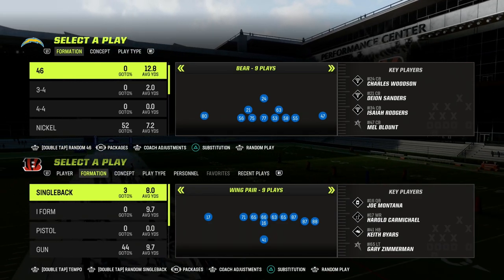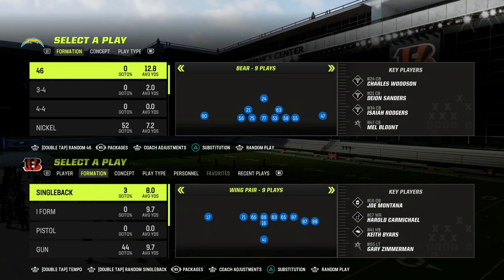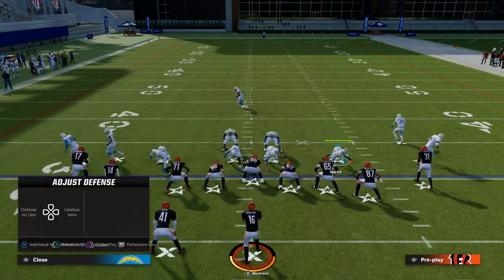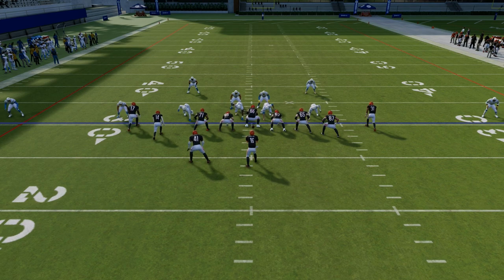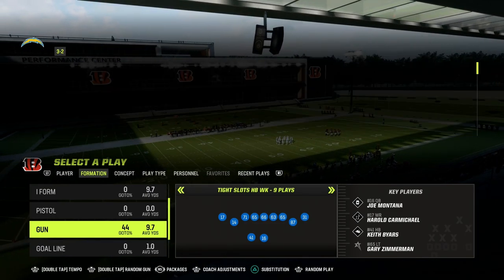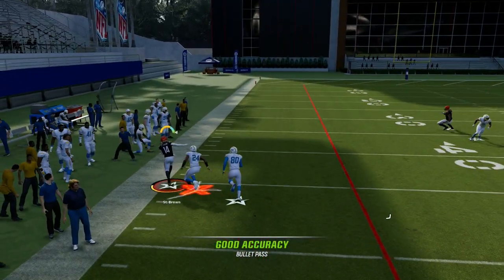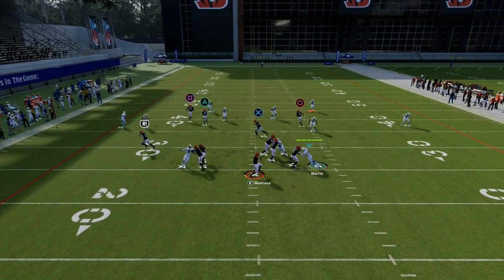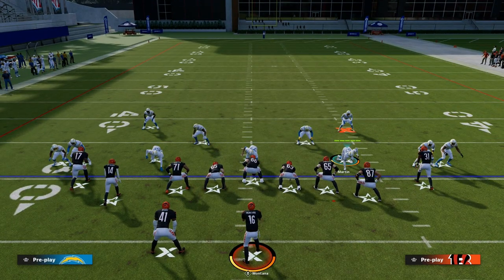The #1 Tip To Improve Your Defense Overnight In Madden 23